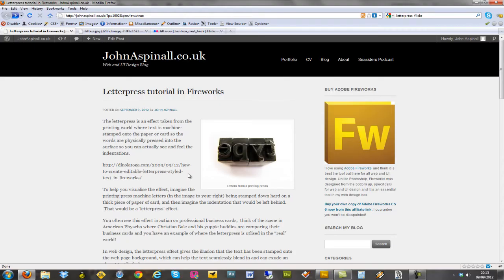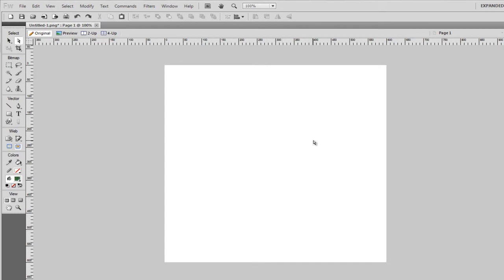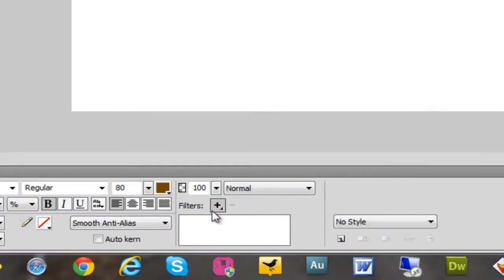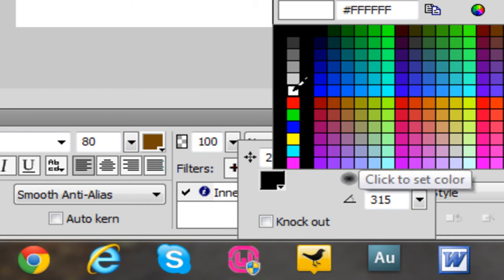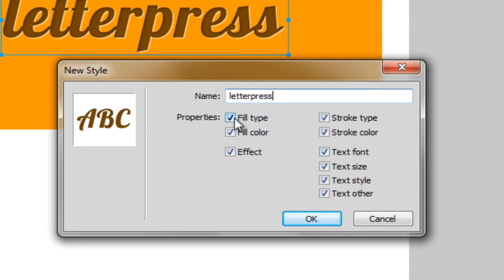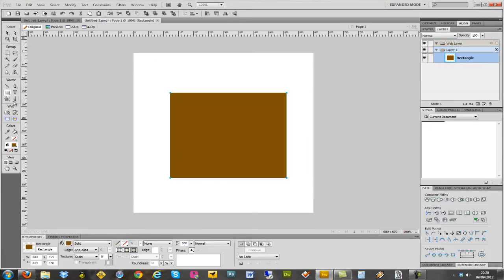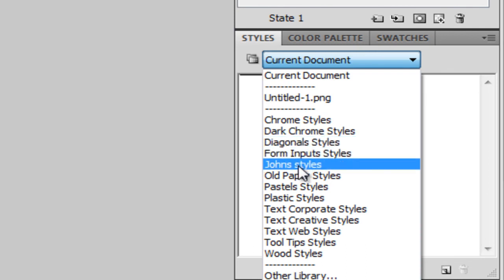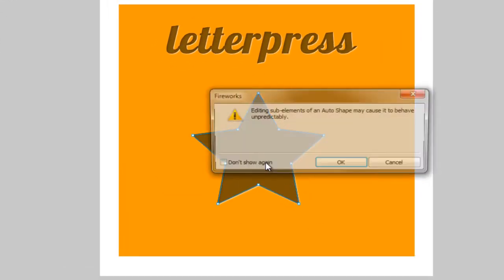Letterpress tutorial in Fireworks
The letterpress is an effect taken from the printing world where text is machine-stamped onto the paper or card so the words are physically pressed into the surface so you can actually see and feel the indentations.

To help you visualise the effect, imagine the printing press machine letters (in the image to your right) being stamped down hard on a thick piece of paper of card, and then imagine the indentation that would be left behind.  That would be a 'letterpress' effect.

You often see this effect in action on professional business cards,  think of the scene in American Physcho where Christian Bale and his yuppie buddies are comparing their business cards and you have an example of where the letterpress is utlised in the "real" world!

In web design, the letterpress effect gives the illusion that the text has been stamped onto the web page background, which can help the text seamlessly blend in and can exude an almost tactile feel.

A quick word of caution, reserve this effect for large text such has logos or page headers, like with any effect, overuse is overkill and look tacky.

Anyway, that's the background, so without further ado, I'm going to show you my video tutorial of how to recreate the letterpress effect, using my best web design graphics tool, good 'ol Adobe Fireworks.